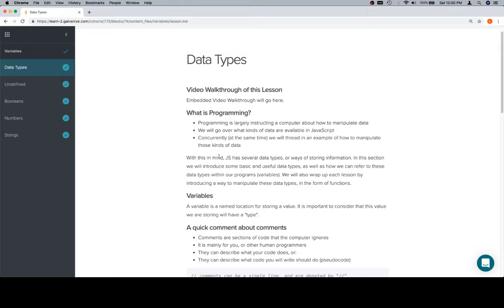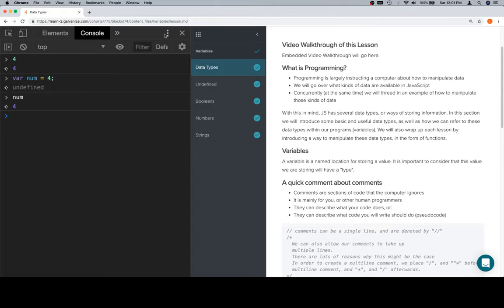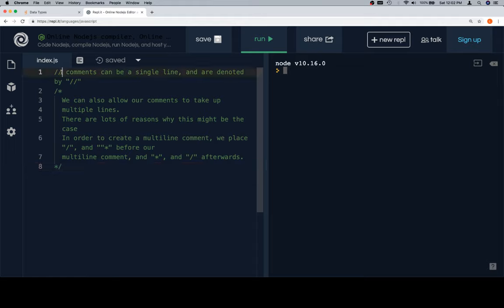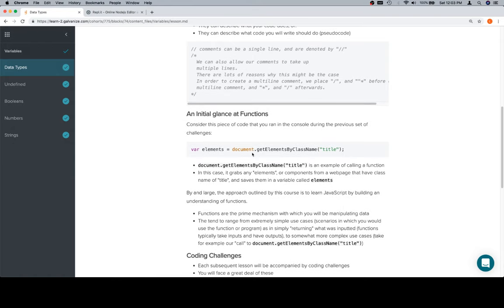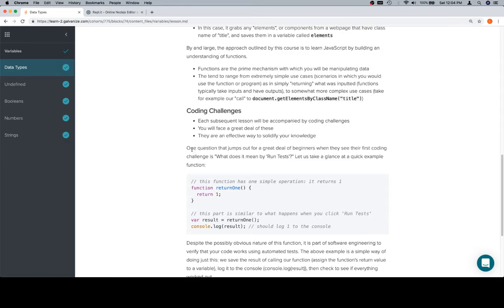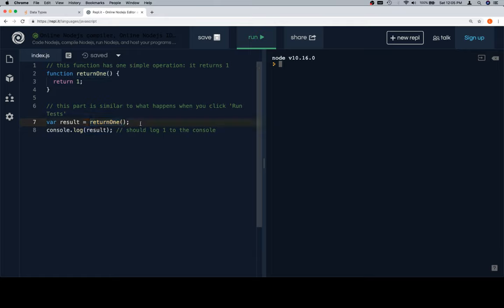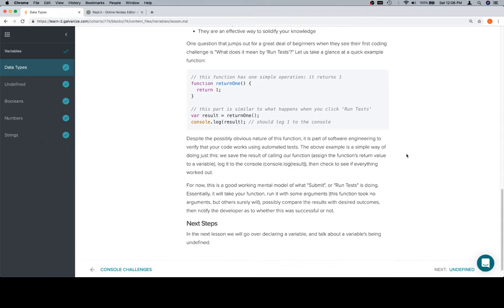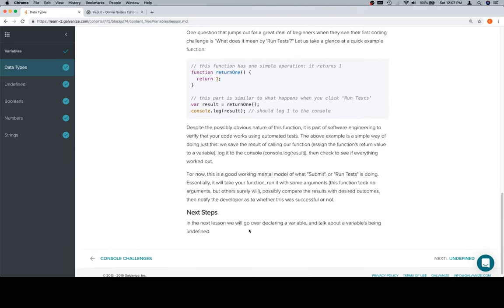Module 0 - Variables - Data Types Intro